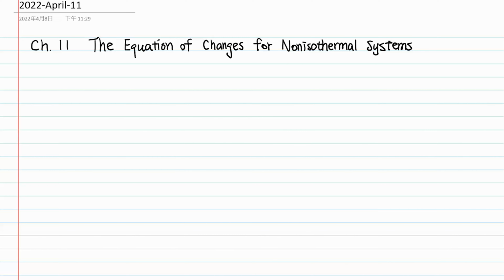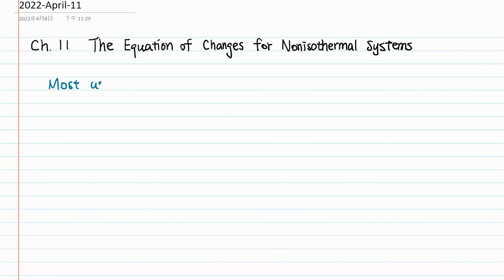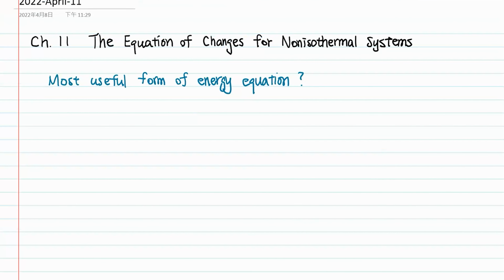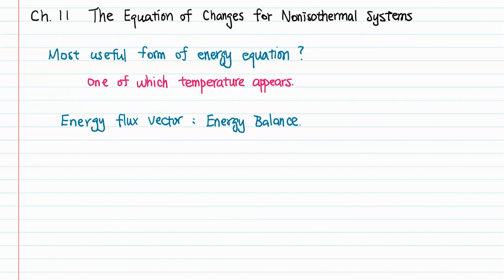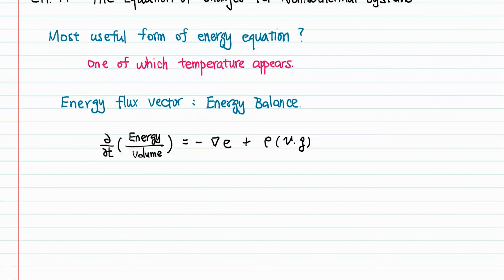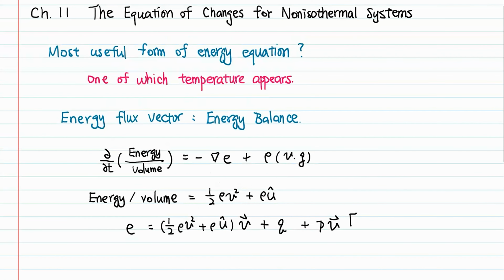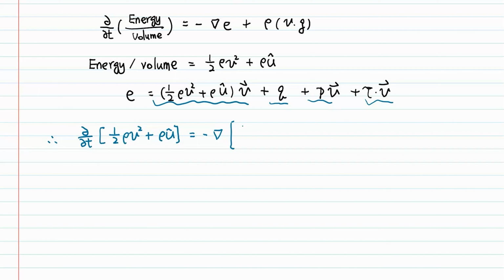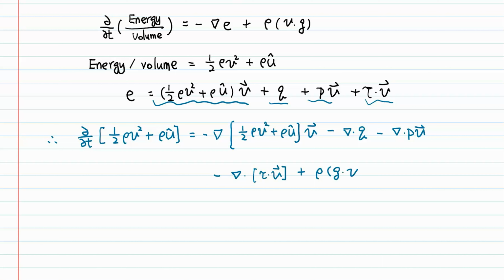11002潘詠庭教授｜高等輸送現象_第6A講 The Equation of Changes for Nonisothermal Systems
【L6A影片內容】
            The Equation of Changes for Nonisothermal Systems

【課程說明】
    Course Description
       applications.

【參考書籍】
    References

【教學方式】
    Teaching Method

【教學進度】
     Syllabus
     ♠ Energy Transport
        1. Thermal Conductivity and the Mechanisms of Energy Transport
        2. Shell Energy Balances and Temperature Distributions in Solids and Laminar Flow
        3. The Equations of Change for Nonisothermal Systems
        4. emperature Distributions with More than One Independent Variable
        5. Temperature Distributions in Turbulent Flow
        6. Interphase Transport in Nonisothermal Systems
        7. Macroscopic Balances for Nonisothermal Systems
     ♠ Mass Transport
        8. Diffusivity and the Mechanisms of Mass Transport
        9. Concentration Distributions in Solids and Laminar Flow
        10.Equations of Change for Multicomponent Systems
        11.Concentration Distributions with More than One Independent Variable
        12.Concentration Distributions in Turbulent Flow
        13.Interphase Transport in Nonisothermal Mixtures
        14.Macroscopic Balances for Multicomponent Systems
        15.Other Mechanisms for Mass Transport
      ♠ Special Topics
        15.Transport in Fuel Cells
        16.Transport phenomena in microchannels/microfluidics